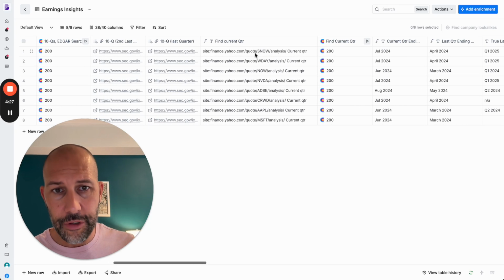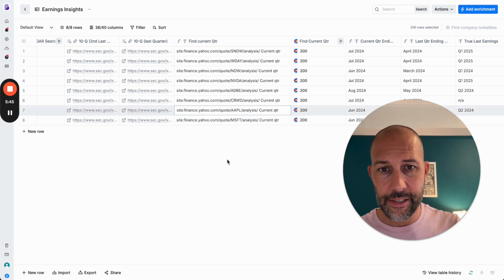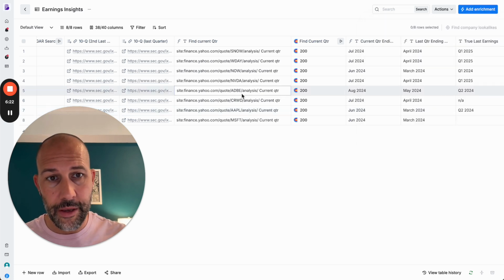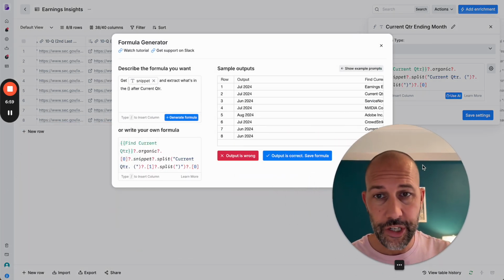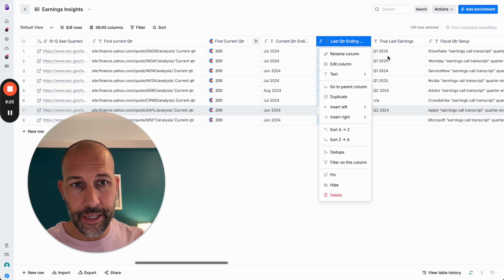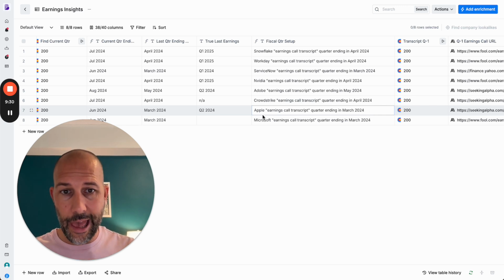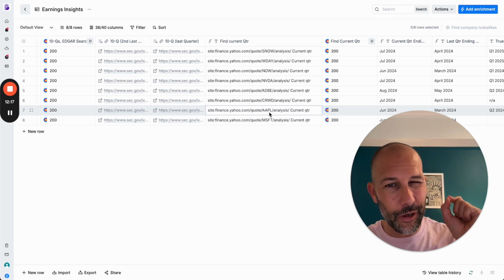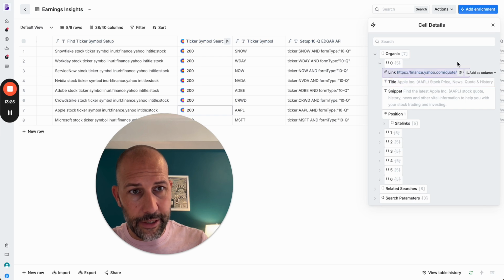Deep Dive into Google Search and Clay Formulas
Summary:

This video demonstrates how to use Google searches and formulas in Clay to programmatically extract specific information from search results. The method involves leveraging Google's SERPR API for cost-effective searches, utilizing Google's snippet feature, and employing Clay formulas to extract the required data from these snippets. This approach addresses the challenge of varying information formats across different sources, ensuring reliable and consistent results.

Workflow Steps:

Utilize Google Snippets:

Perform targeted Google searches to find specific information snippets on reliable sites like Yahoo Finance.
Extract relevant data from the search snippets using Clay's formula capabilities.
Apply Clay Formulas:

Create formulas to process and interpret the extracted snippets, ensuring the correct data is identified and used.
Use formulas to handle variations in data presentation, ensuring consistent results.
Dynamic Search Construction:

Construct dynamic search strings that can adapt to different variables, such as company names or specific data points.
Integrate extracted data into these search strings for more precise and dependable searches.
Automate Variable Retrieval:

Use specific search patterns to dynamically retrieve necessary variables, such as stock ticker symbols.
Incorporate these variables into the dynamic search construction for enhanced accuracy.